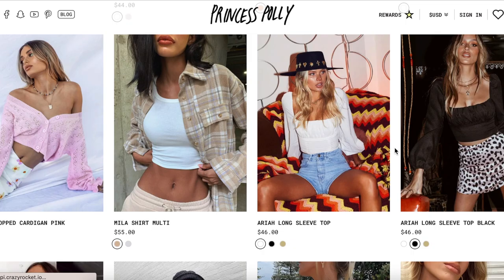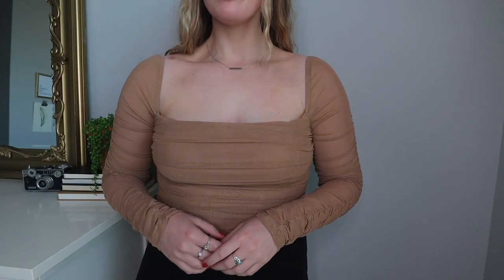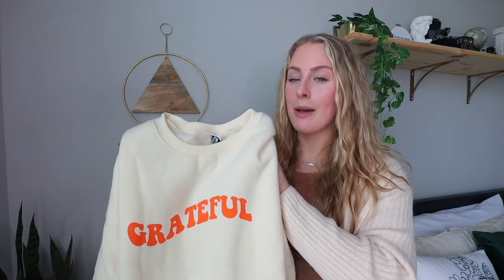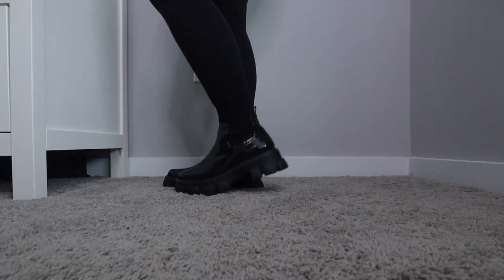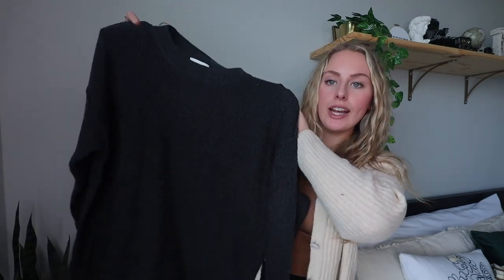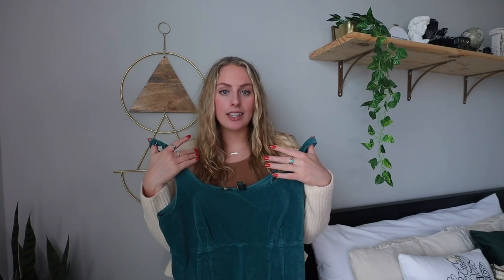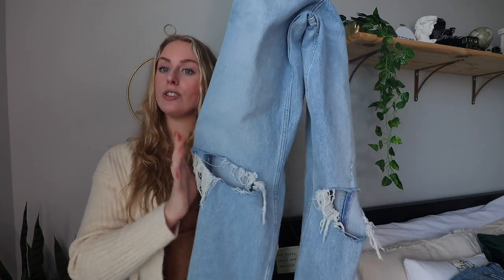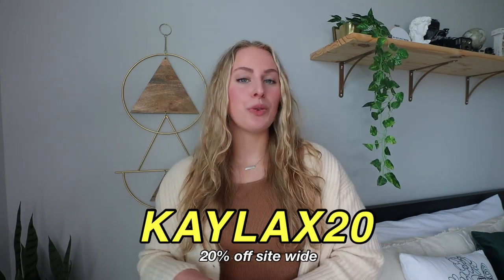FALL TRY ON CLOTHING HAUL (Princess Polly, Aerie, + more!)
Free 3-4 day express shipping to the US on orders over $50. Princess Polly also offers AfterPay and ShopPay to all US customers to help you budget in time for the holiday season!
SHOP MY LOOKS:
(Princess Polly)

Long Sleeve Mock Neck (L)
High Neck Tank Top (M)

(Target)
Teal Cord Dress (L)
Crop Cardigan (L)